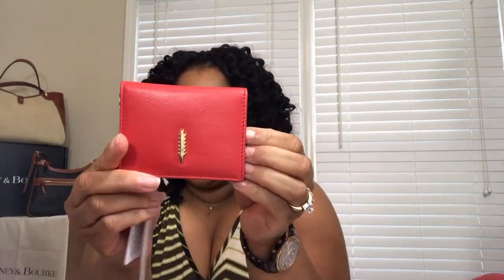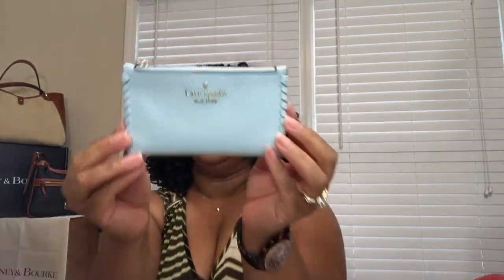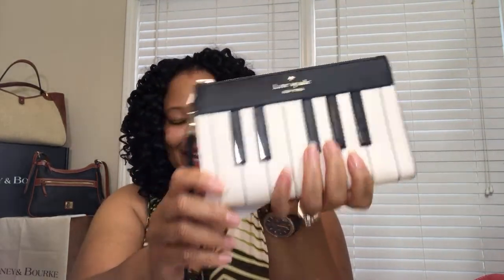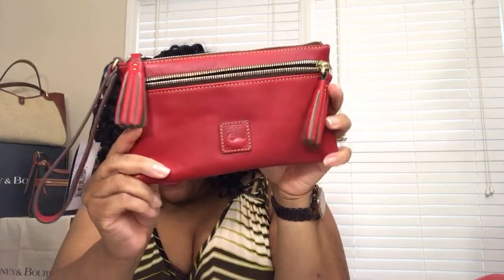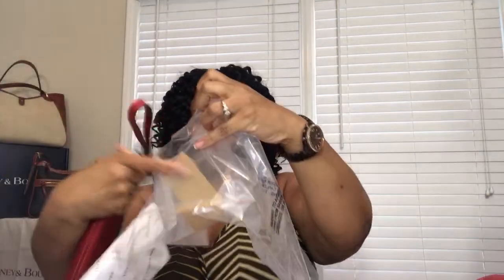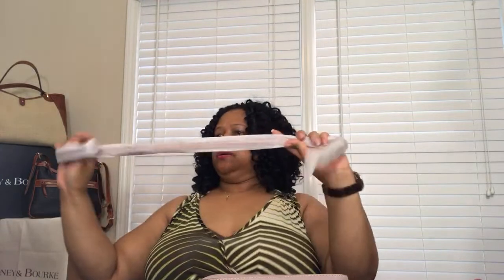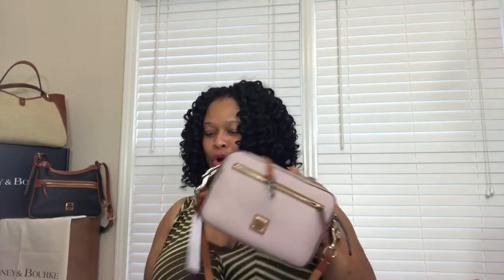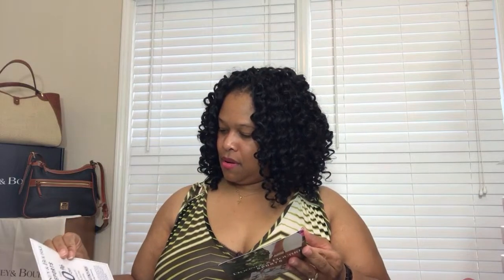Feed Your Addiction | Dooney and Bourke | Florentine Leather | Pebble Grain Leather | Pitch Perfect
Florentine Double Zip Wristlet

Pebble Grain Camera Zip Crossbody

Money Saving Offers and Social Media Below!

1)  Hate grocery shopping as much as I do?  Check out Instacart: 1 hour grocery delivery! Here's $10 worth of free groceries:

2) Make sure you're making your online purchases via eBates! Get Paid to Shop! Use Ebates!!

3) GET THE BOX: Brown Sugar Subscription Box $5 Off

4) A​ ​surprise​ ​subscription​ ​of​ ​three​ ​pairs​ ​of​ ​quality​ ​undies
delivered​ ​to​ ​your​ ​door.​ ​It’s​ ​like​ ​Christmas​ ​every​ ​month!

5) You should try DoorDash, it's an awesome food delivery service. Get $10.00 off your next order when you sign up with this

8) Twitter: @DooneyAddict615